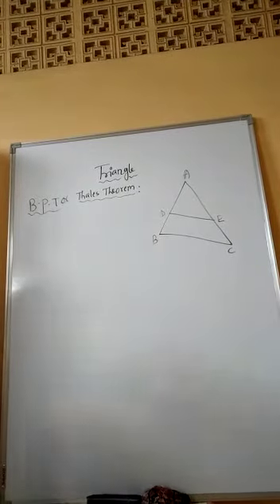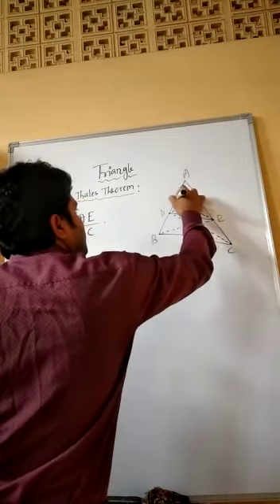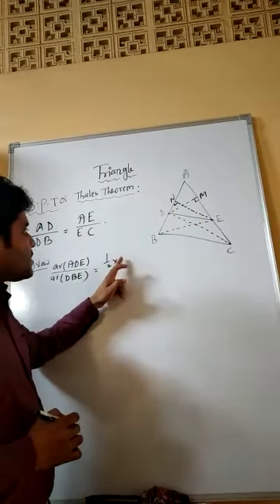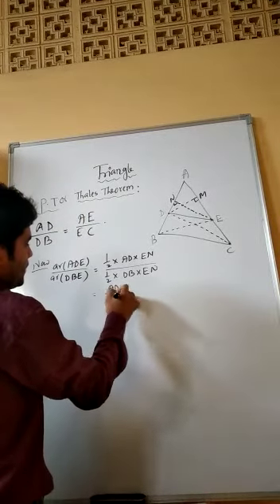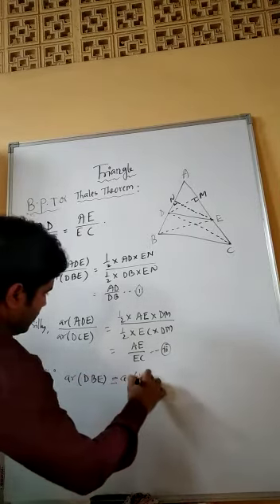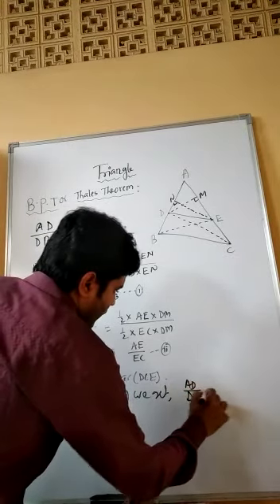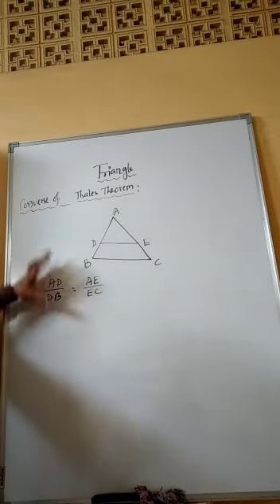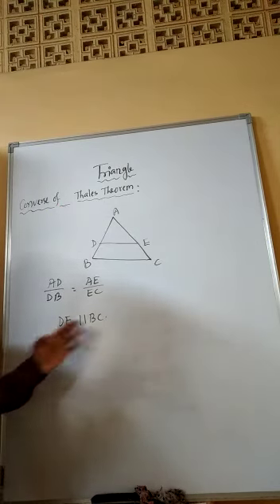Triangle Class X